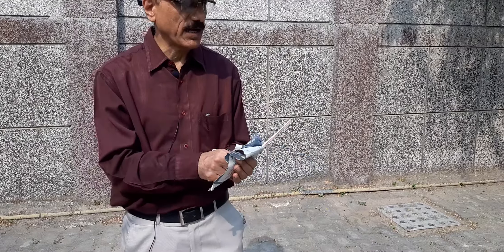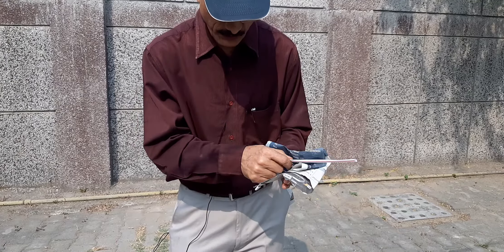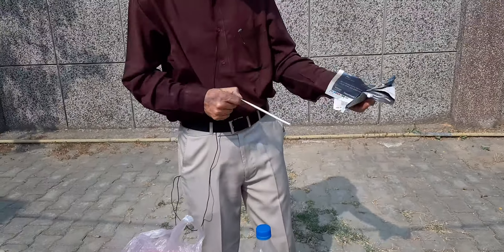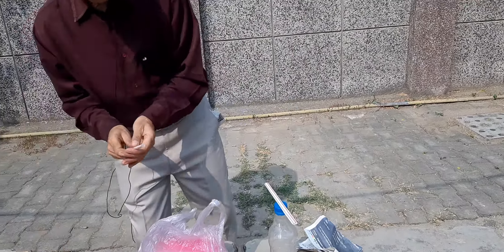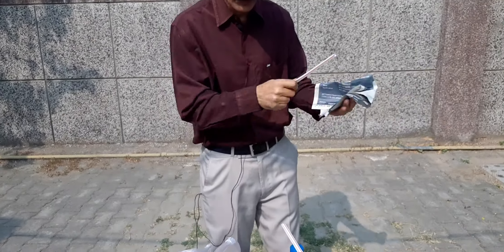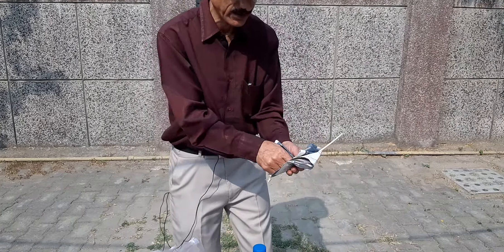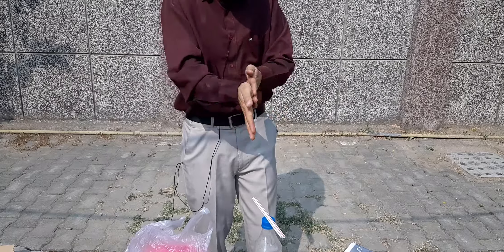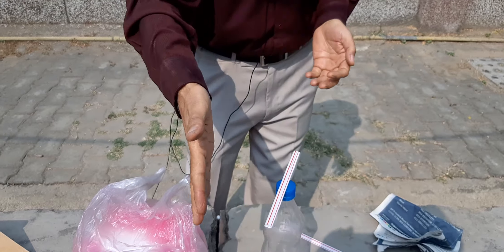easy and interesting activity with static charge